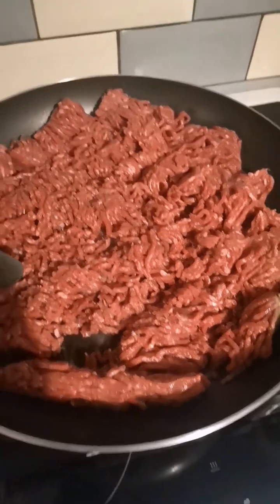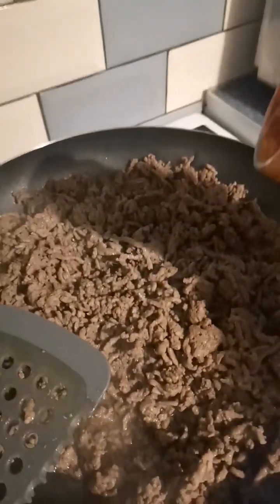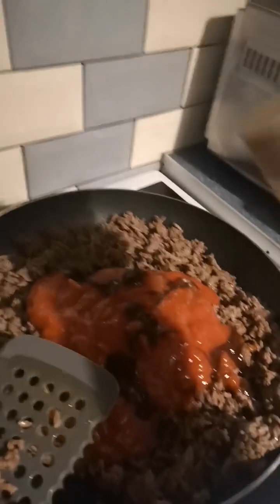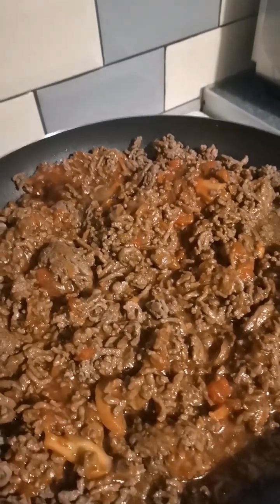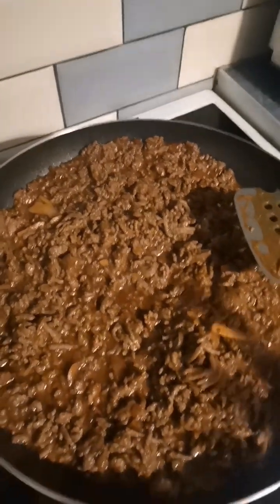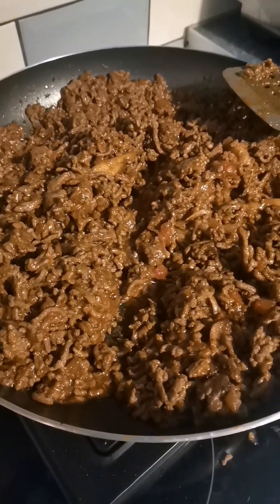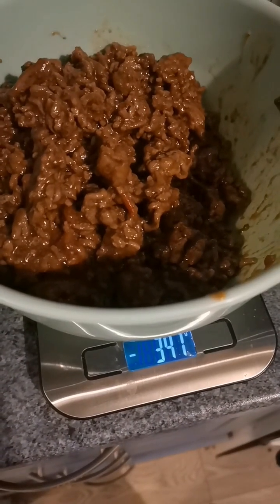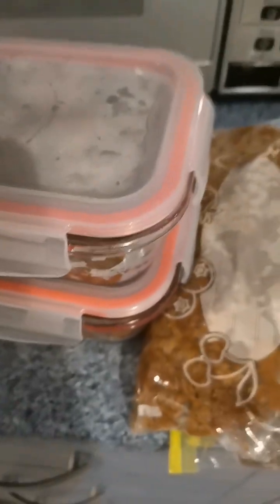Meal prep. misfitsjourney mealprep cookingtips easymeals calorietracking mealideas.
We are so excited to share our lives with you, we are Martin and Misha and just want to have fun and share it with everyone.